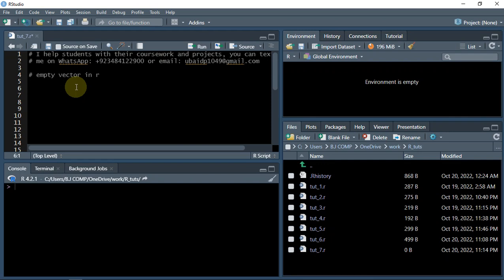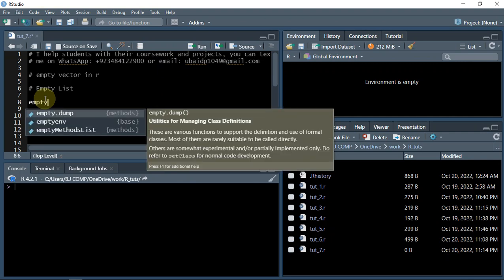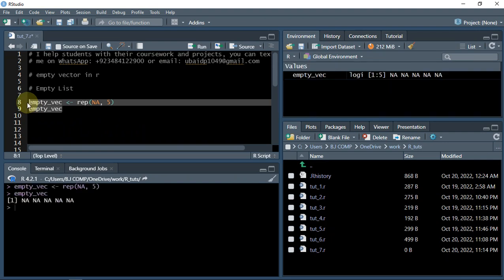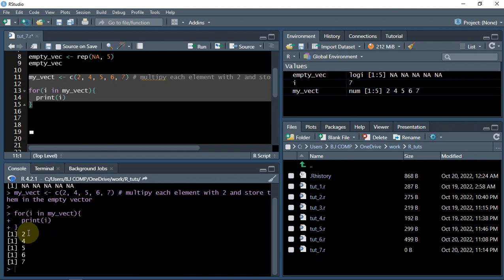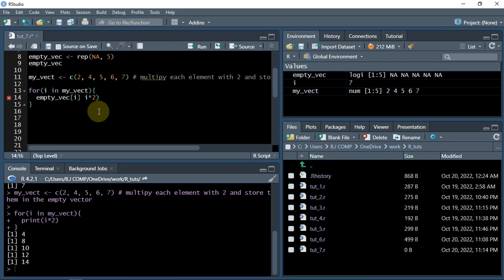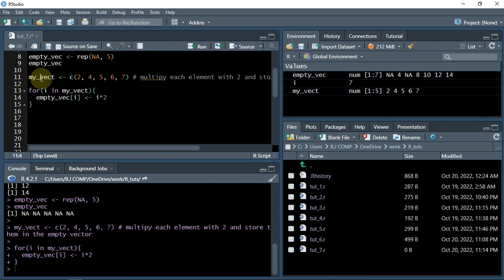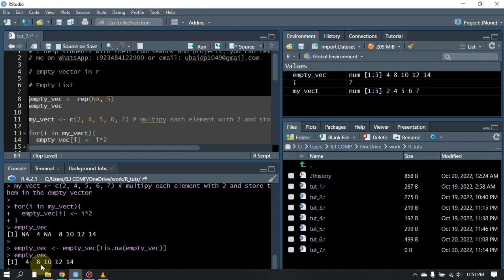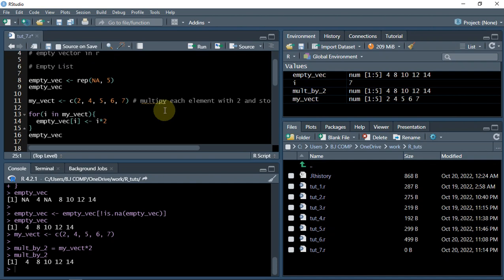R Programming Tutorial # 7 | Empty Vectors in R studio | Coursework help for R | UBprogrammer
I help students with their coursework and projects. I have handled many subjects for students from universities like CalU, Morgan State, SRU etc.

data exploration,
training,
feature engineering,
data science training,
r tutorial,
language,
r course,
machine learning,
data science,
data analysis,
machine learning with r,
data scientist,
data visualization,
tutorial,
research,
data science with r,
statistics,
quantitative,
visualization,
data science tutorial,
data,
r studio assignment help,
assignment help,
programming assignment help,
assignment help australia,
r programming assignment help,
r studio,
assignment writing services,
r tutorial,
data visualization,
visualization,
r course,
data exploration,
data analysis,
data scientist,
r programming tutorial,
tutorial,
training,
feature engineering,
r programming course,
programming,
data science,
r programming,
r (programming language),
machine learning,
language,
data science with r programming,
r markdown,
rmarkdown,
markdown,
r markdown re,
r markdown html,
rmarkdown html,
r markdown report,
r cran,
r language,
r code,
learn r,
rstudio,
r for ecology,
r programming,
r programming language,
machine learning,
dynamic document,
r tutorial,
data mining,
r for data science,
r statistics,
statistical learning,
data analysis,
data analytics,
r programming tutorial,
reports,
tutorial,
leanring,
data science,
data,
ecology,
simple r,
statistics,
cheat sheet,
statistical,
ggplot,
ggplot2,
greg martin,
programming,
r programming,
data visualisation,
data visualization,
tutorial,
tidyverse,
statistical analysis,
quantitative analysis,
rpart,
rpart.plot,
rpart tuning,
parameter tuning,
recursive partitioning,
r cran,
tree pruning,
categorical target,
cp parameter tuning,
rpart classification,
complexity parameter,
training,
titanic dataset rpart,
prediction,
data mining,
supervised learning,
data science,
decision tree learning,
c4.5 algorithm,
classification,
tree induction,
ma322,
titanic dataset,
machine learnig,
testing,
computer,
machine learning in r,
gini tree,
r (programming language),
dplyr,
dplyr filter,
dplyr pipe,
dplyr mutate,
dplyr arrange,
dplyr tutorial,
r model,
sports betting,
sports betting model in r,
r dpylr select_if with multiple conditions - r,
r sports betting,
r pipe,
r help,
r tutorial,
r functions,
r for beginners,
free r tutorial,
tidyverse,
tidy verse,
r tidyverse,
tidyverse datacamp,
tidy r,
tidyverse time series,
dplyr,
tidyverse exploratory analysis,
data science,
rstats,
rstudio,
first r program,
r programming for beginners,
data analysis,
rstudio tutorial for beginners part 1,
purr,
rstudio data analysis,
r studio,
r script,
rnotebook,
rmarkdown,
r notebook,
r tutorial,
r programming,
data manipulation,
grammar of data manipulation,
statistical analysis,
statistical data analysis,
statistical tests,
statistical,
statistics,
data analysis,
statistical data science,
statistic,
analysis,
data analysis statistical,
statistic for geo science,
artificial intelligence,
stats,
categorical,
hypothesis testing,
data types,
correlation,
quantitative,
data science,
epidemiology,
research,
methodology,
data,
t test,
f test,
t-test,
p value,
numeric,
anova test,
f test,
anova one way,
anova example,
anova analysis,
one way anova,
david longstreet,
educational,
analysis of variance,
statistics,
p-value,
p-values,
p value example,
what is a p value,
probability value,
p-value explained,
p value interpretation,
p-value statistics,
simple,
understanding p-value,
p value interpretation example,
statquest,
explained,
p-value hypothesis testing,
what is a p-value in statistics,
what is a p value what does it tell us,
p-value explained in simple terms,
understanding null hypothesis and p value,
understanding p values in hypothesis testing,
tutorial,
atmypace,
clearly explained,
UBprogrammer,